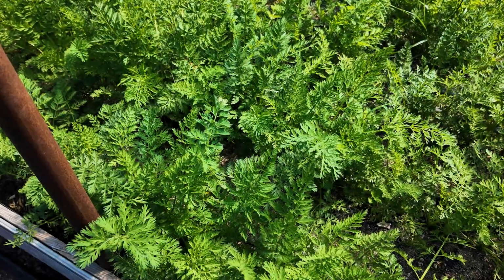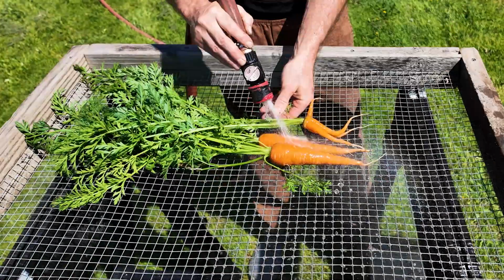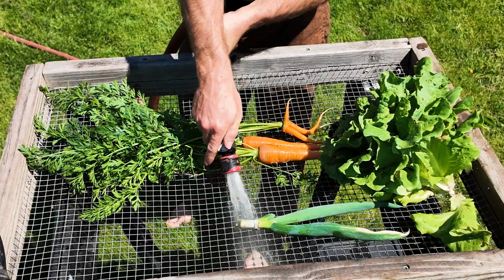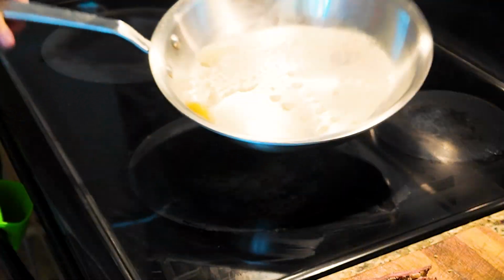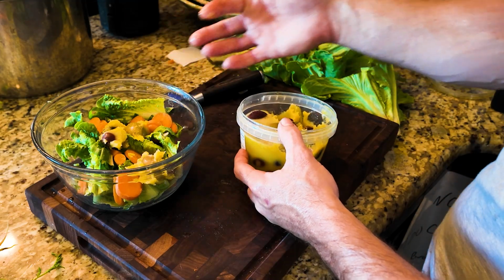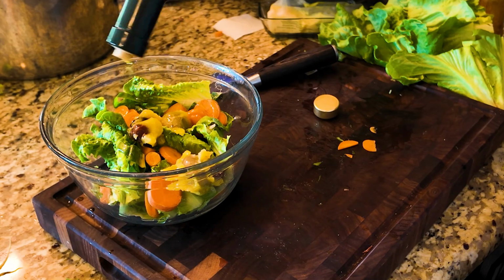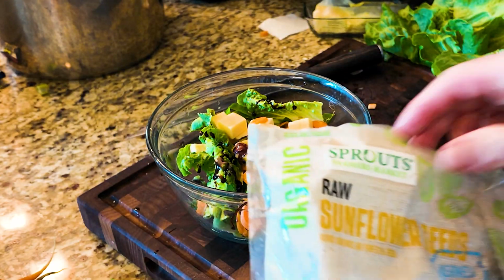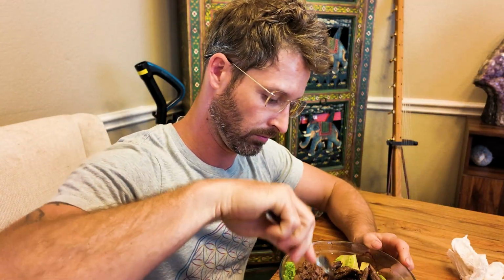I Made a Steak Salad From My Backyard Garden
From Garden to Plate: How I Make a Real Steak Salad

In this video, I’m harvesting fresh veggies straight from my garden — heirloom lettuce, carrots, chives — and pairing them with grass-fed skirt steak from a local rancher to make a nutrient-dense steak salad.

I’ll walk you through:

How I harvest and prep veggies

Why I use copper tools in the garden

What to look for in real olive oil

The benefits of vinegar, raw cheese, and seeds

And why store-bought veggies just don’t cut it anymore

You don’t need a big backyard to do this — most of this can be grown on a balcony.
Let’s bring food back to the source.

If you’re growing your own food (or want to start), drop a comment and let me know what you’re planting this season.